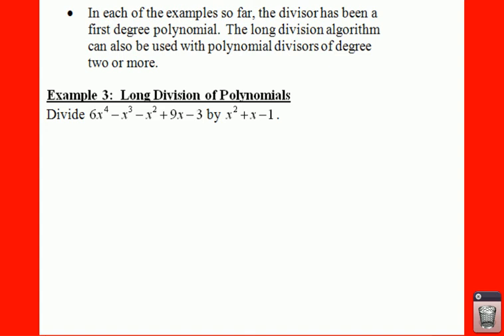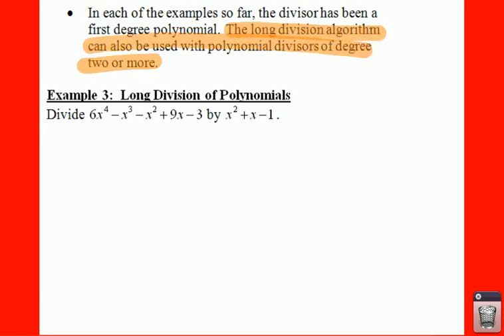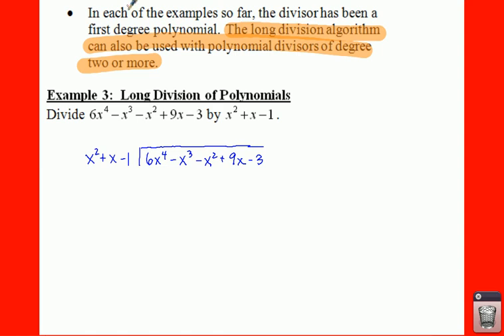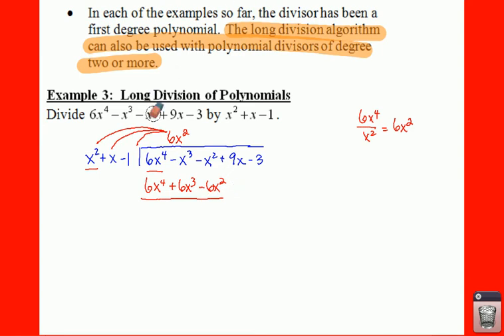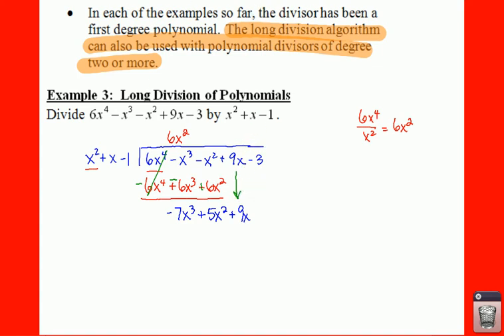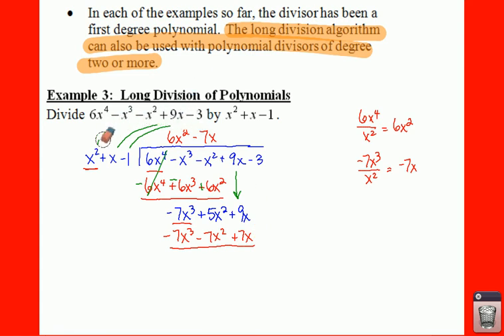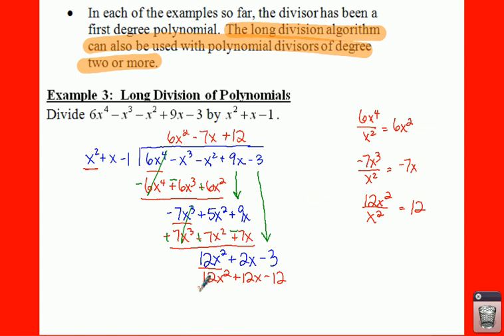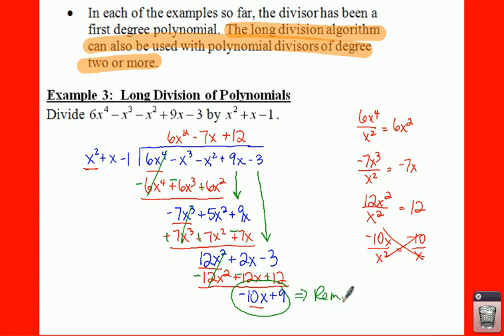PC: 2.3 Notes: Example 3 - Long Division of Polynomials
This example shows how to use long division to simplify a polynomial when the divisor is a degree of two or higher.  You can only use long division to simplify this type of problem.  Synthetic division can only be used when the divisor has a degree of 1.